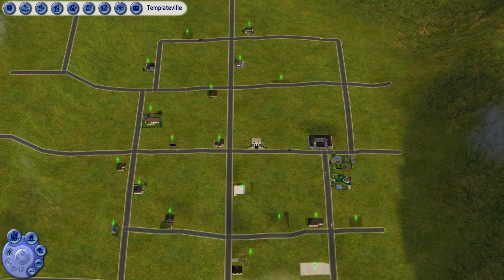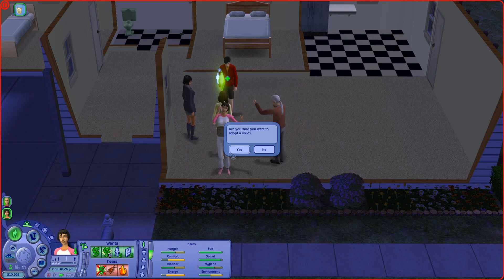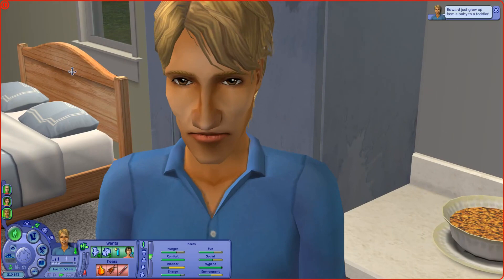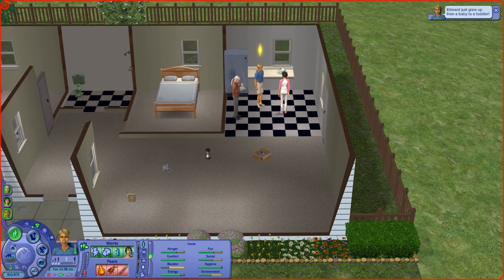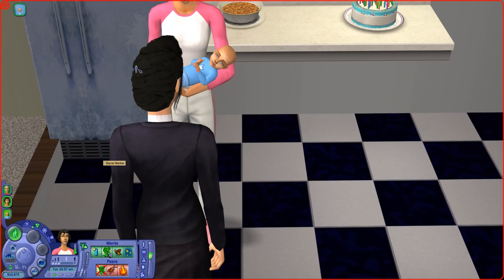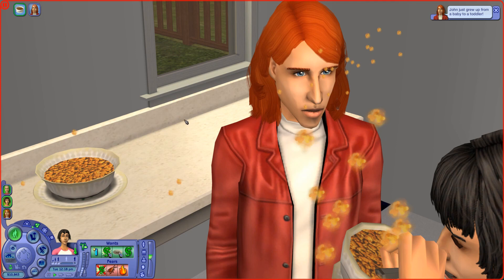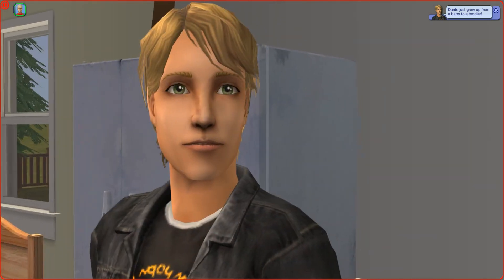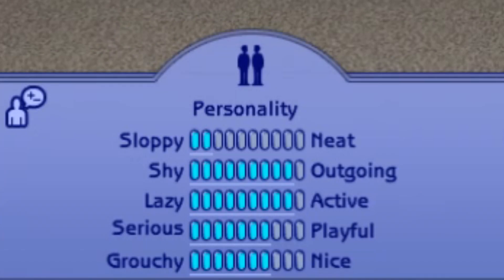Sims 2 but baby adoption is MAGICAL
Somebody once told me... that the baby adoption works in some kind of mysterious way, so obviously I had to test it!

~Important Info~
I was born, raised and still live in Poland. Hence the accent.
I play all Sims games. Although Sims 4 I can't play in English due to language restrictions.